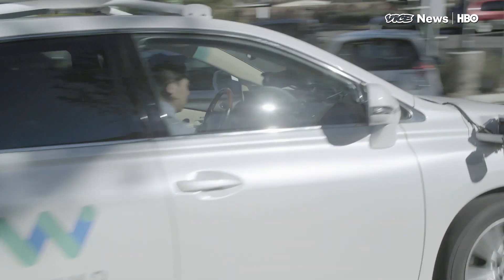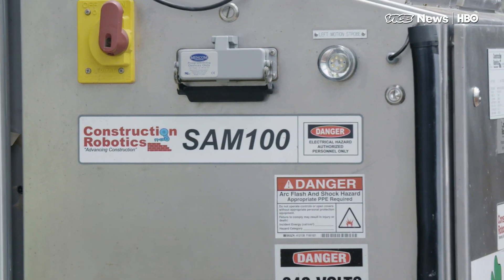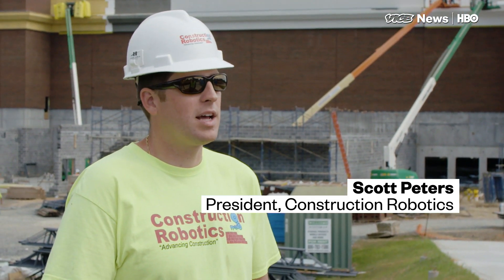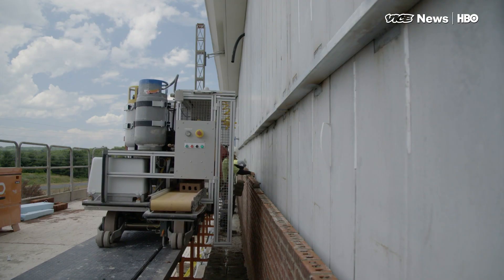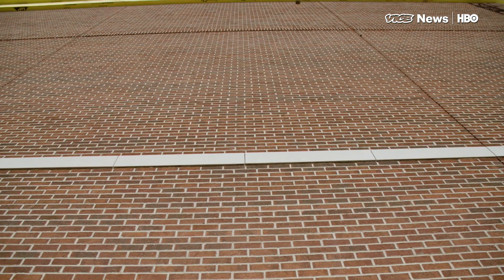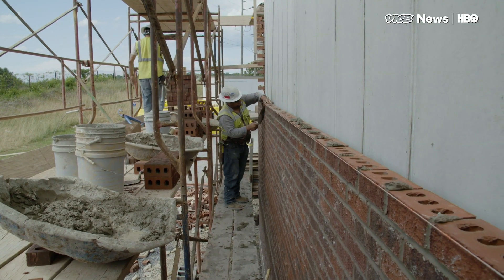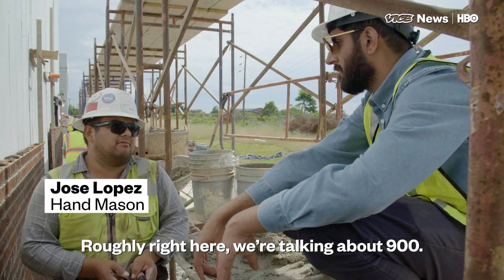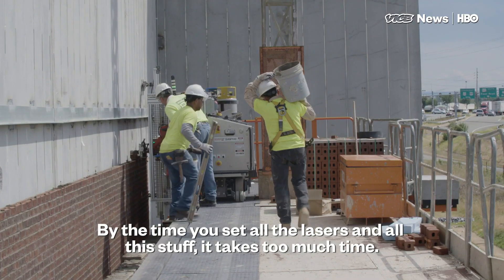This Bricklaying Robot Can Build Walls Faster Than Humans (HBO)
Meet the Semi-Automated Mason or SAM, a robot that is so good at building walls it could take over the construction industry. Created by New York-based company Construction Robotics, the brick-laying robot promises to both increase productivity while reducing overall labor costs.

While the efficiency on construction sites has been stagnant in the last 20 to 30 years, manufacturing efficiency has increased significantly due to robotics and technology. Construction Robotics created SAM to solve that problem. SAM requires a human partner to smooth over the works, but the heavy lifting is left to the bot.

The robot can lay bricks at least three times faster than humans – and it never gets tired or makes mistakes. VICE News went to a construction site in Virginia to see SAM at work.